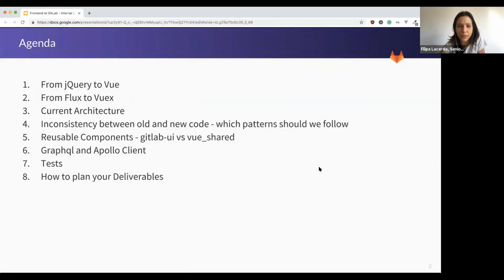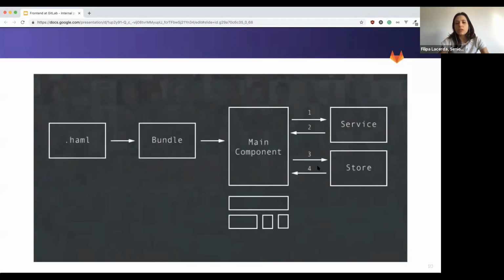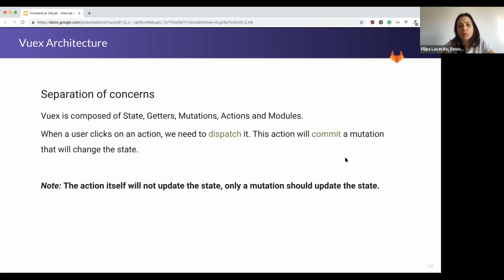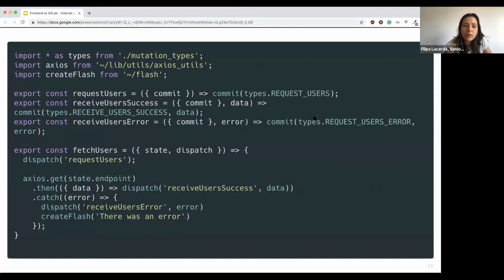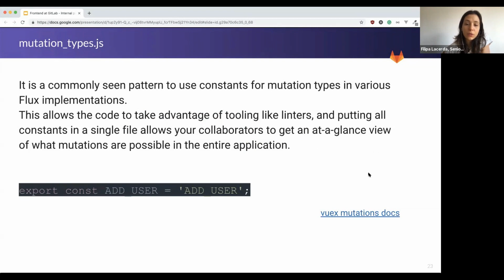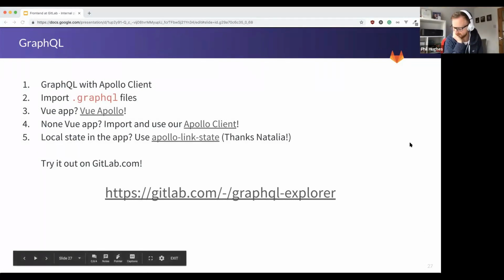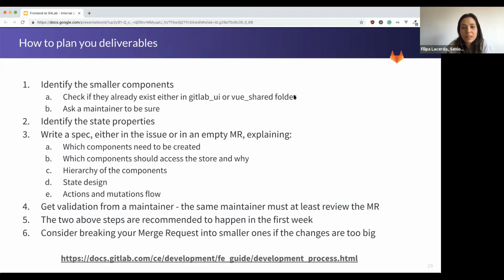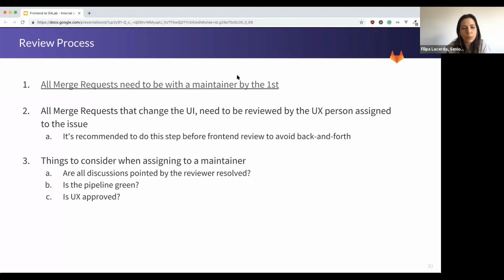Frontend Architecture at GitLab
Filipa Lacerda and Phil Hughes present the frontend architecture at GitLab